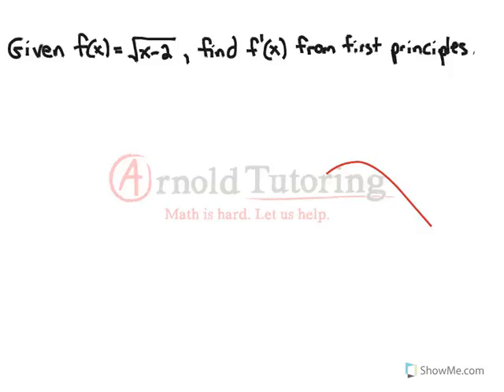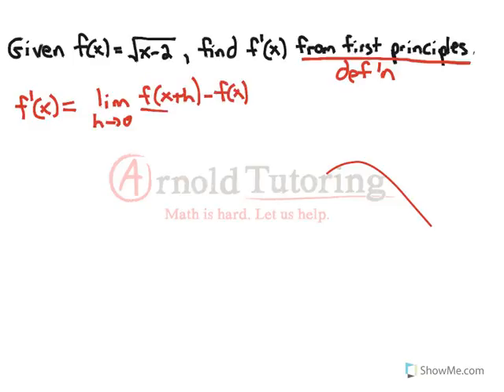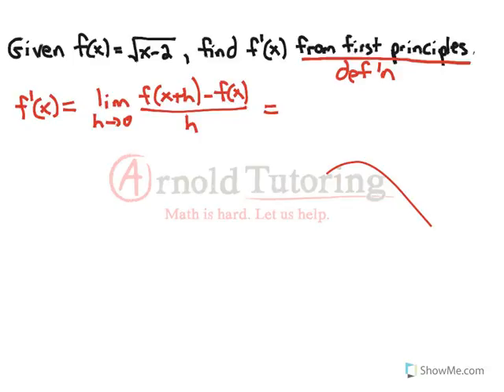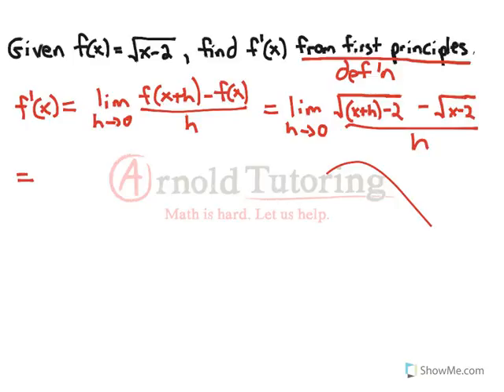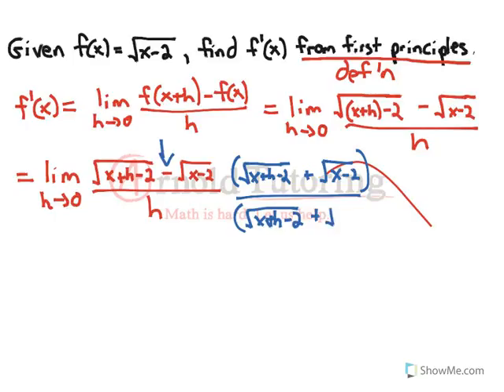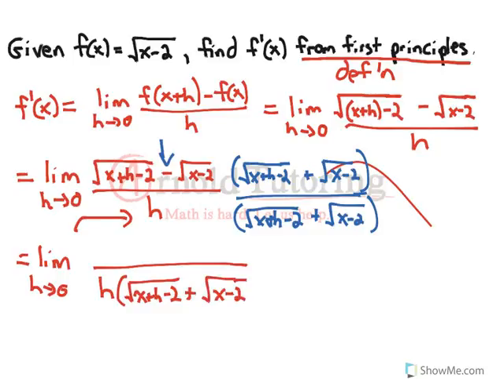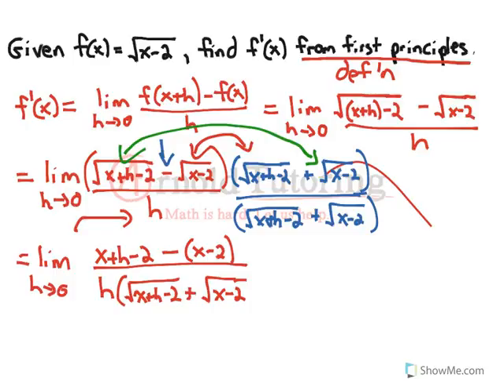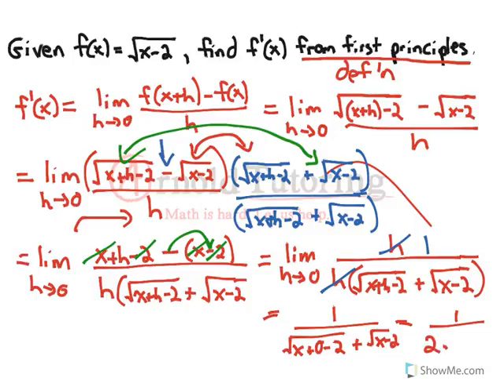Definition of the Derivative (conjugate)